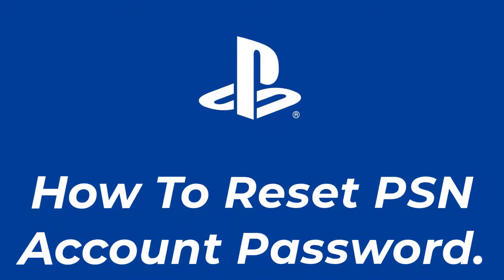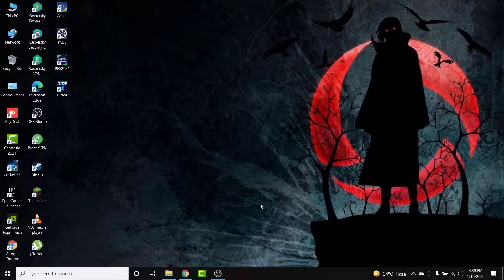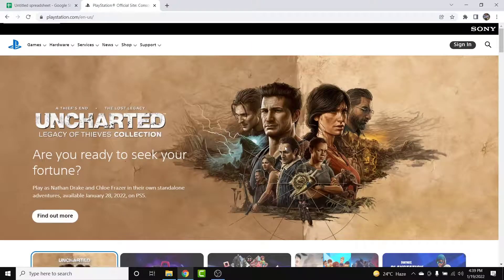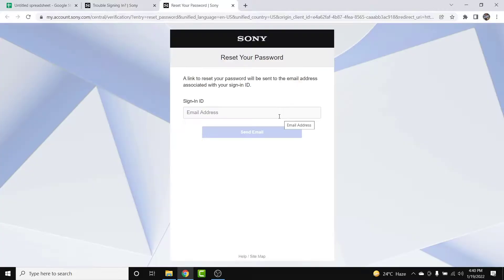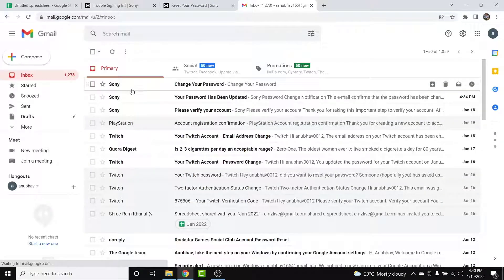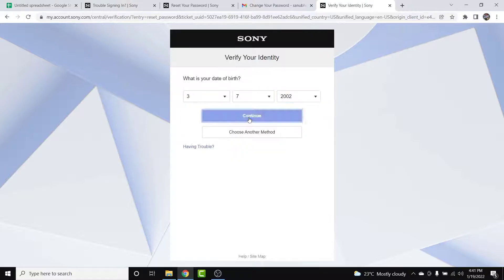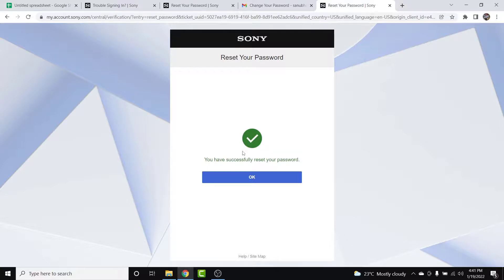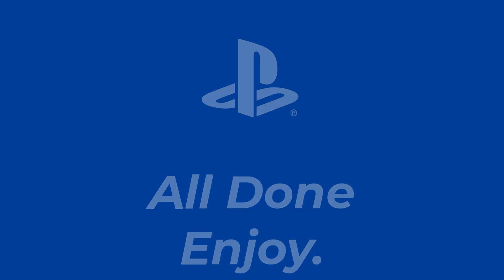How to Recover PSN Account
Have you been wondering on how you Reset Forgot PlayStation Network Password?
This video guides you in easy step by step process to Reset Forgot PlayStation Network Password

Follow these simple steps:
1.
2. Tap on sing-in option
3. Tap on Trouble Signing-in Option
5. Go to That Email and open the link
6. Follow The screen
7. You're all Done.

How do I reset the password for my PlayStation account?
What do I do if I Forget my PSN password?
How to reset PSN password with PSN support bot?
Why can't I Reset my PlayStation email account?

reset your playstation network password
reset password playstation network account
how to reset playstation password
reset psn password without email
change password sony entertainment network
how to change playstation network password
change psn password without email
playstation forgotten password